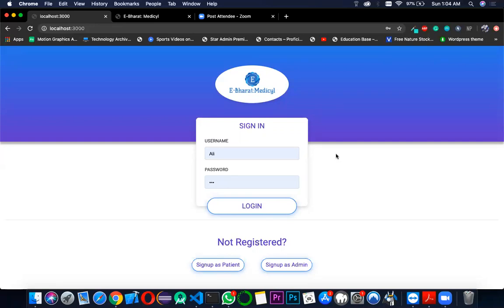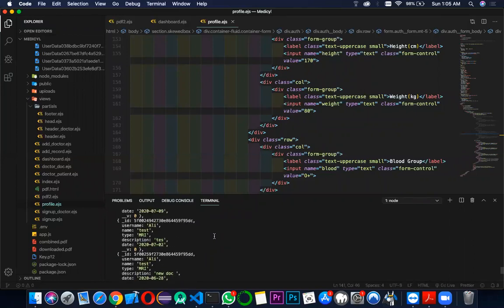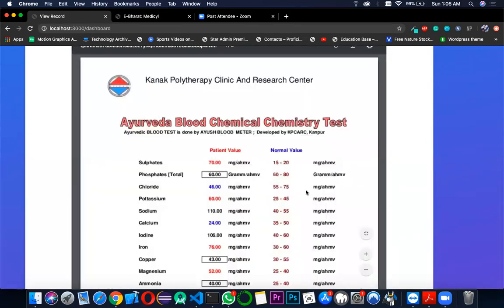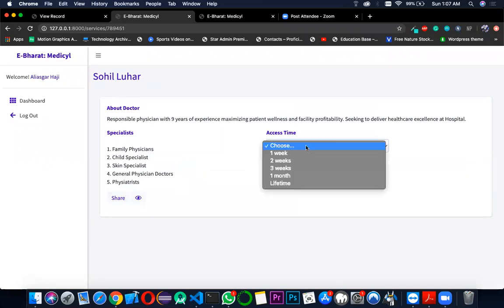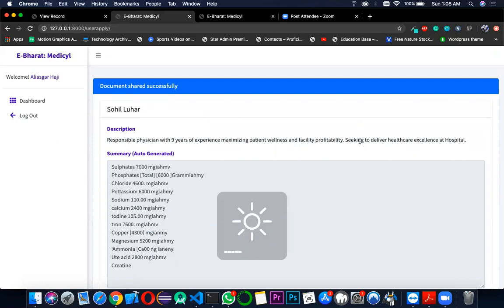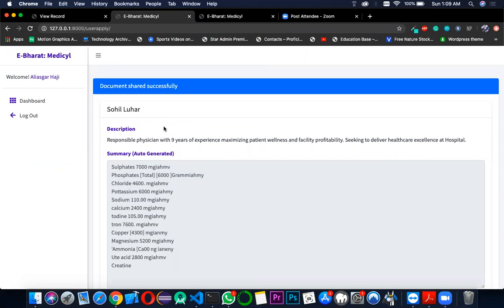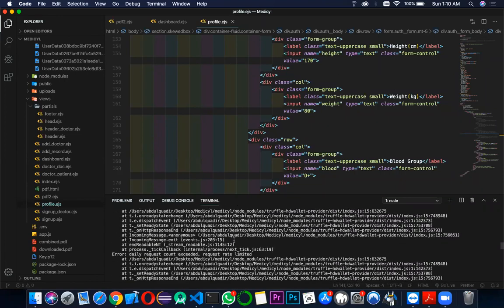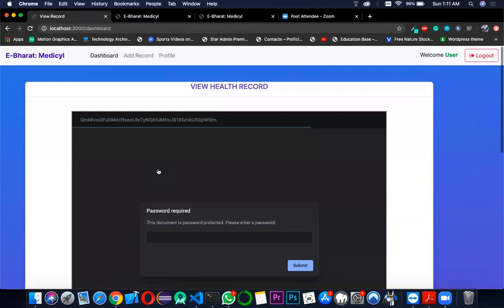Medicyl - Decentralized Health Record Management (SIH 2020)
Medicyl is a blockchain-based Decentralized Health Record Management System. The system focuses on storing the patients' electronic health records efficiently and securely, thus providing the people better access and control of their records, and enabling easy and secure sharing of the records with doctors, hospitals, or insurance companies.

Why Medicyl?
* An Electronic Health Record (EHR) is a digital version of a patient's medical and treatment histories. There is no authentic report on the number of  patients whose EHRs have been stored so far and an acute lack of security and privacy. Hence, a modern implementation of EHR is required  in India.
* The idea that any person in India can go to any health service provider or pharmacy and have access to his or her health records in an electronic format is essential and can be life-saving in certain situations.

This video was recorded for demonstration in Smart India Hackathon (SIH) 2020.